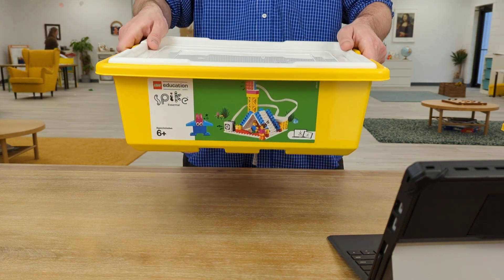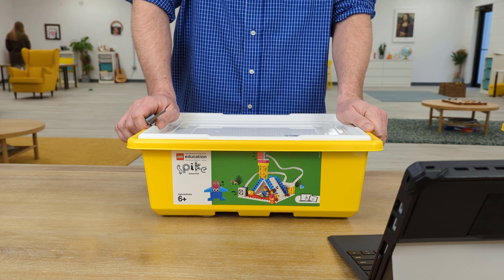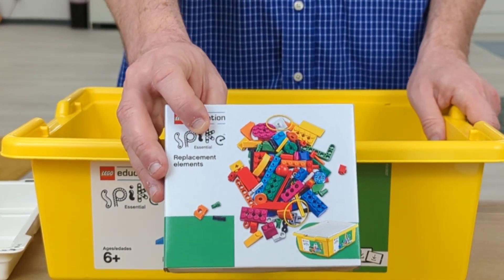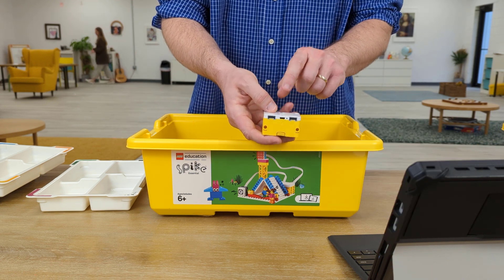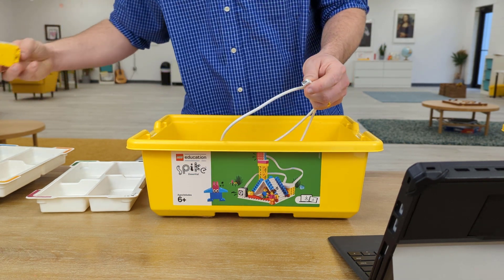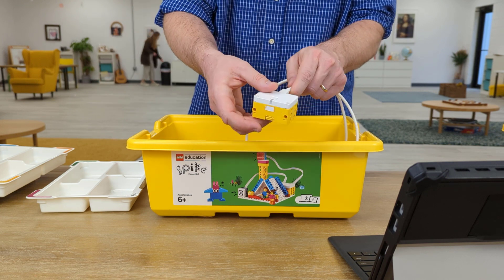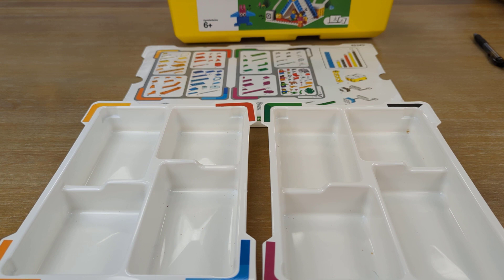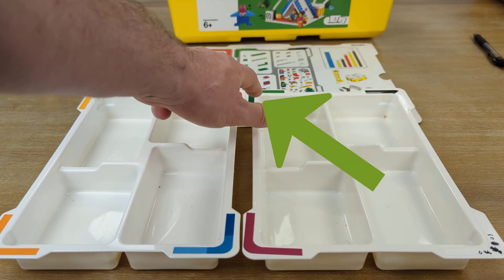LEGO Robotics - Spike Essential Kit Unboxing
Families can join the Sprattronics Learning Lab LEGO Robotics program by visiting Sprattronics.com

Join Preston Spratt to unbox the Spike Essential kit 45345 and put together your supplies in an organized way.  By starting off organized, you will be able to build faster and keep track of the many pieces included in your kit.

Once you finish opening the box and attaching the stickers, check out the Artic Rover to create your first build.